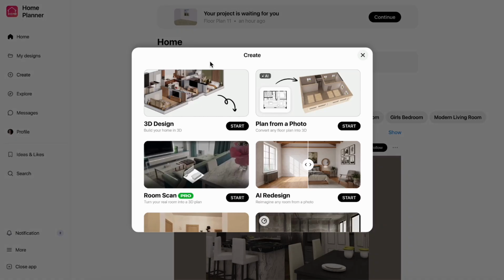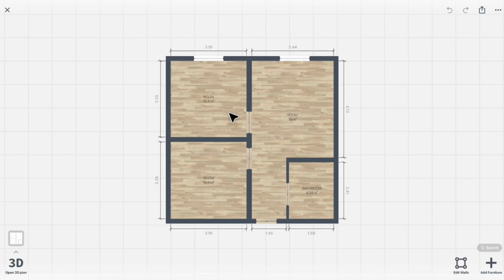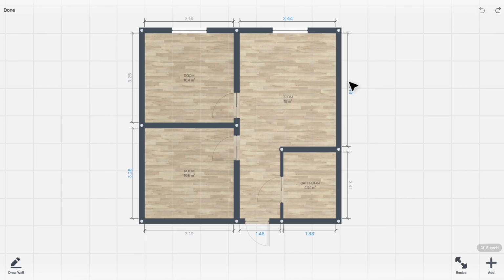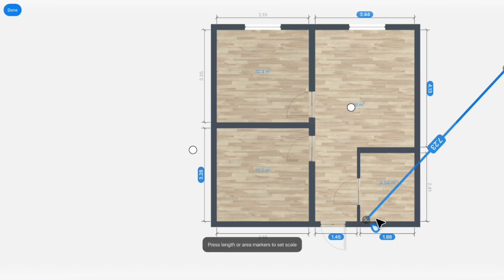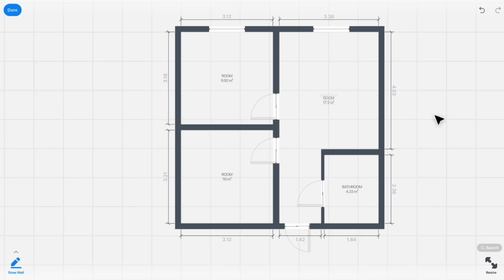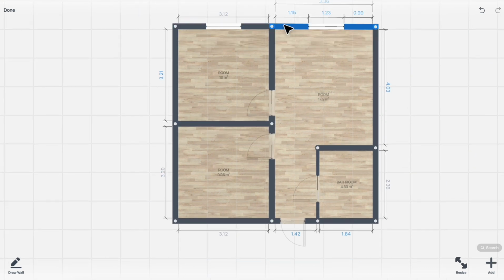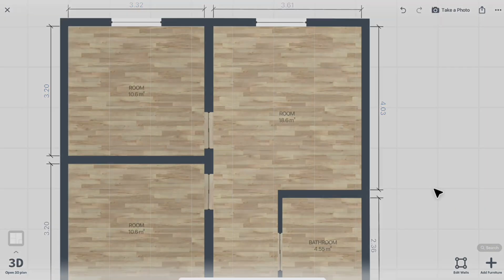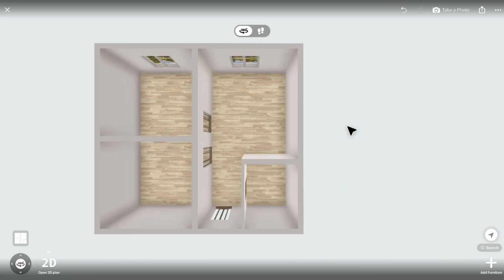AI Converts ANY Floor Plan Image to 3D in 1 MINUTE! 😱 (Automatic 2D to 3D)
Turn a floor plan photo into a fully editable 3D model automatically in just a few minutes! 🚀

Why spend time drawing walls from scratch when AI can do it for you? In this quick tutorial, see how the Automatic Recognition feature instantly converts any floor plan photo into a complete 3D plan—and learn how to quickly fine-tune your walls and scale for millimeter-precise accuracy.

🎯 What You'll Learn:
- Using Plan from a Photo with Automatic Recognition
-  Setting exact real-world dimensions with the Resize tool
- Fine-tuning wall positions for pixel-perfect precision
- Switching seamlessly from 2D photo to fully editable 3D space

Whether you're an architect, real estate agent, or homeowner, this is the absolute fastest way to start designing your dream layout!